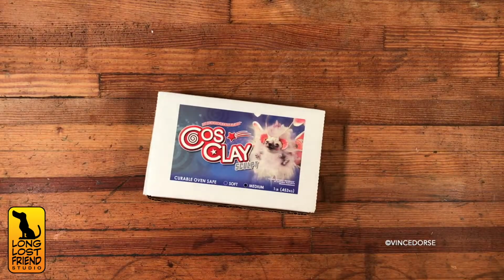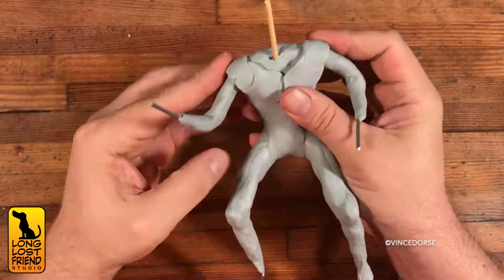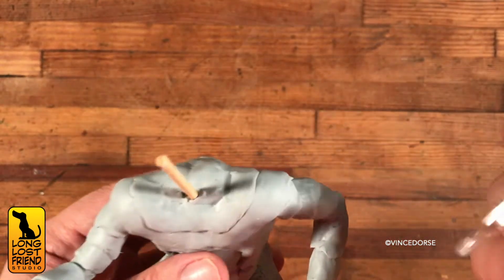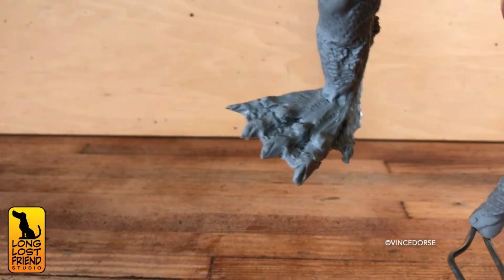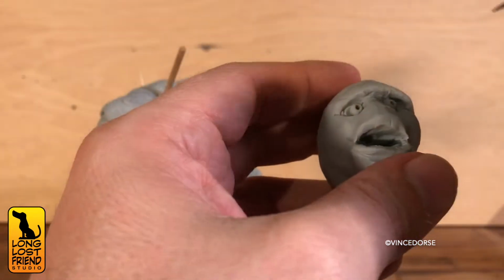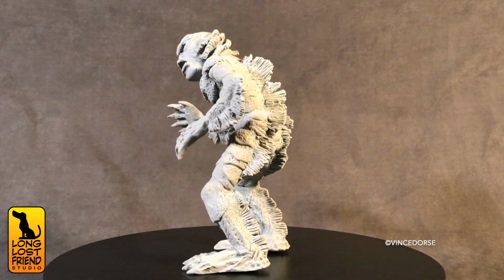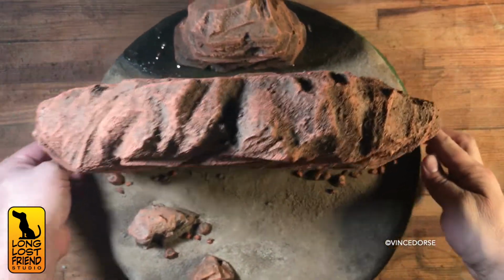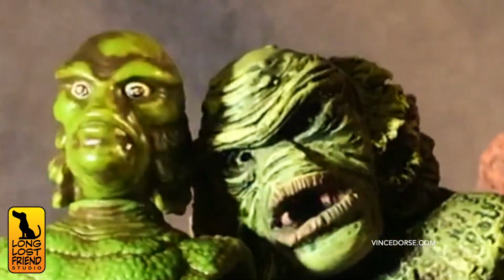Sculpting The Creature From The Black Lagoon Diorama with CosClay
Once again, Michelle (Run Red Run) and I journey down the Amazon to visit The Creature from the Black Lagoon. But this time, we imagine him in a whole new medium, CosClay. And, in addition to sculpting the Creature, we use foam and clay to create a diorama of the Creature’s Lair, all while discussing our process, the classic Universal film, Milicent Patrick, and MEGO action figures.

Tools and Materials:

(For The Creature)
Aluminum armature wire
CosClay
Acrylic craft paint

(For The Creature’s Lair)
EPS & EXP Foam
Hot Wire Foam Cutting Tools
Olfa utility knife
Air-dry Clay
Tile Grout
Mod-Podge
Latex paint
sand
watered-down glue
Acrylic craft paint
wooden base
Art Resin

Long Lost Friend Studio is my own small press imprint that I use for my books and illustration. But it’s also me and some friends hanging out at my studio, making art, trying different mediums, and learning new stuff. If you like that sort of thing, feel free to follow along.

501

RPJOCMWYSYQTJUPO